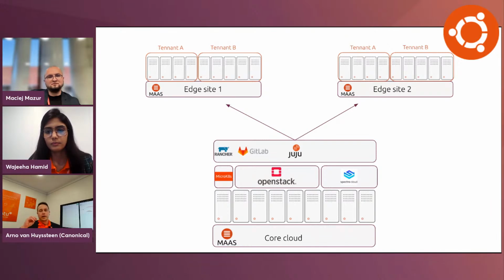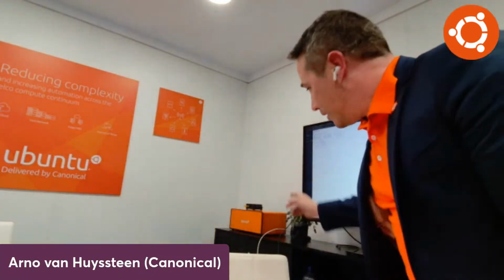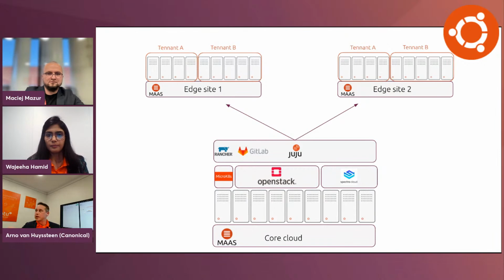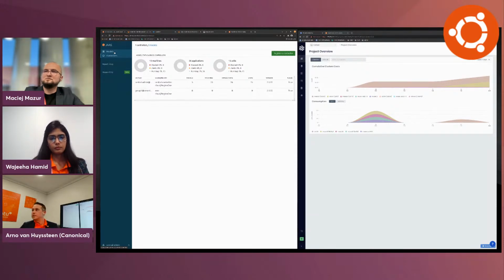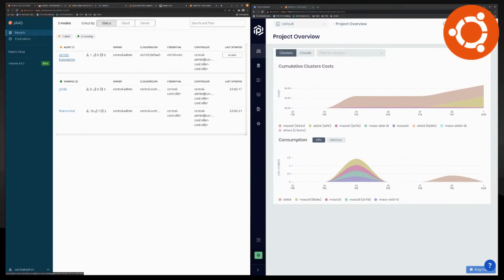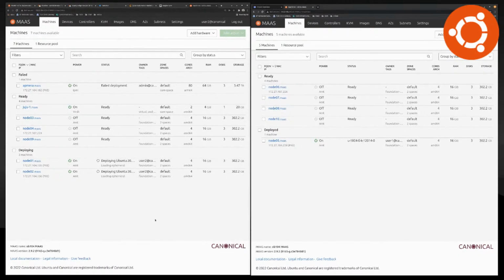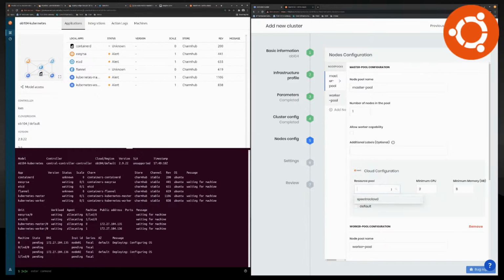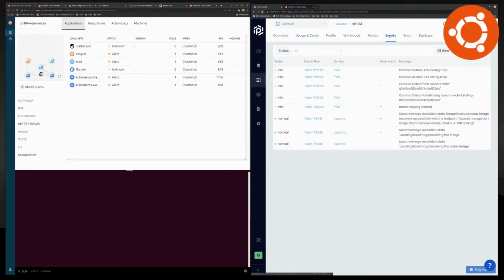MWC Barcelona 2022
Ubuntu and Canonical is there on MWC Barcelona this year, showing how open source infrastructure and network functions are making mobile networks more secure and automated. Join Maciej Mazur and Arno Van Huyssteen on a webinar straight from the event and see our demos and commentary on most notable technology advancements.